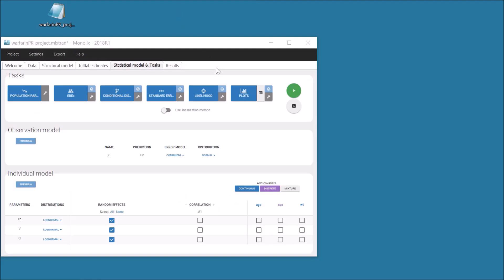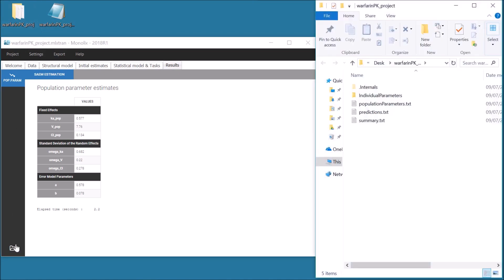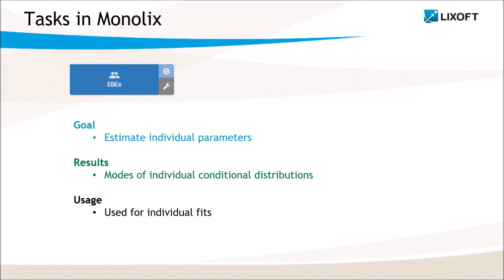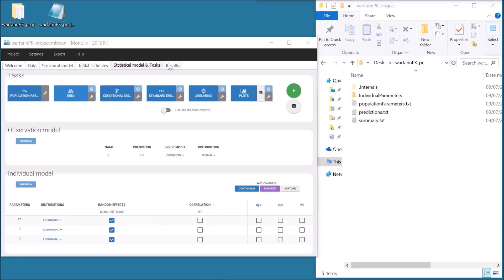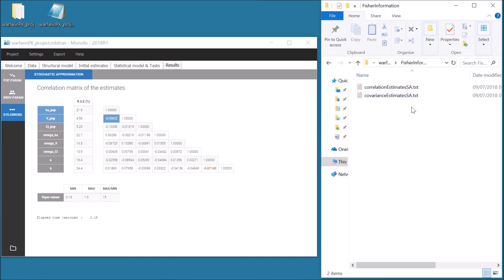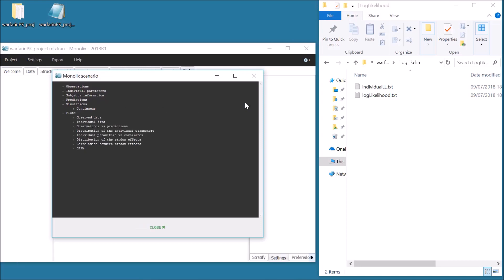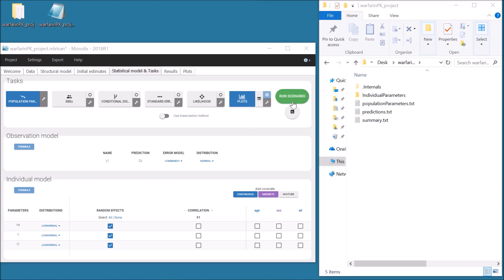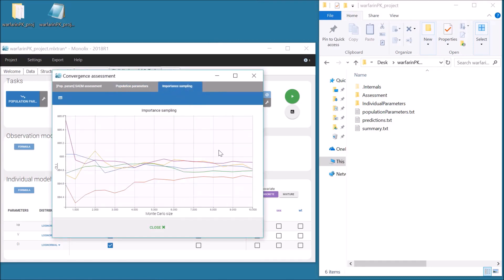Feature of the week #18: Tasks of the Monolix workflow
The different estimation and diagnosis tasks of Monolix can be used one by one, or run together in a scenario. Selecting the tasks to define in a workflow depends on the results needed. This video details the tasks in Monolix, and their results displayed in the interface and saved in the folder.